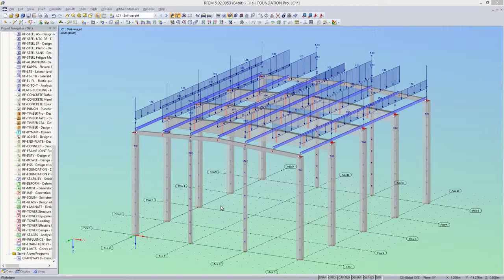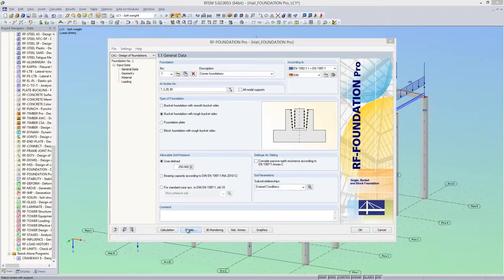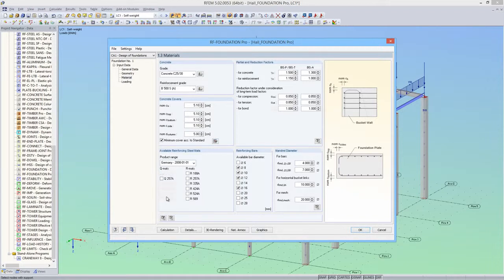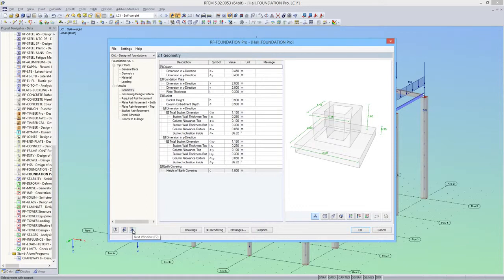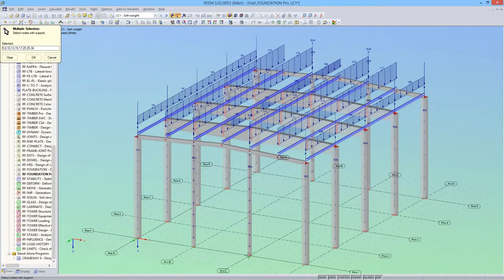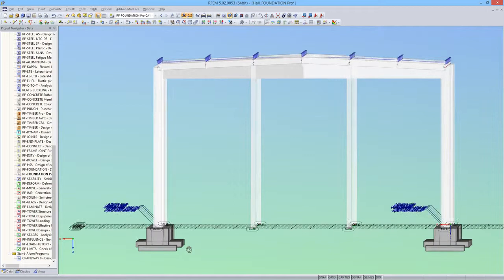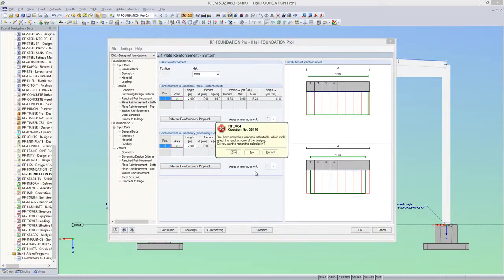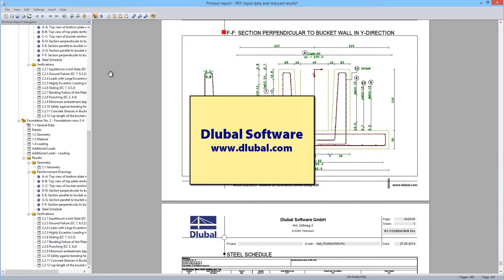Dlubal RFEM 5 Foundation Design according to Eurocode with RF FOUNDATION Pro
Dlubal Finite Element Analysis software – the perfect ratio between price and value, together with the service we offer, make Dlubal programs an essential tool for anyone involved in the areas of statics, dynamics and design.  With Dlubal software, you can work either with manual input tables or, alternatively, with graphic input. Both options offer their own advantages, which is the reason why the program allows for switching between both input types. Of course, changes to the parameter values will always be immediately imported in each module. Also, you can arrange your result output according to your needs.